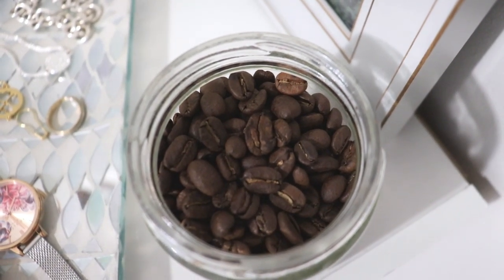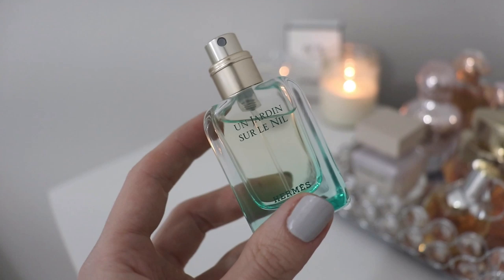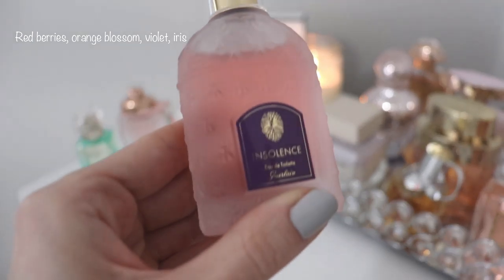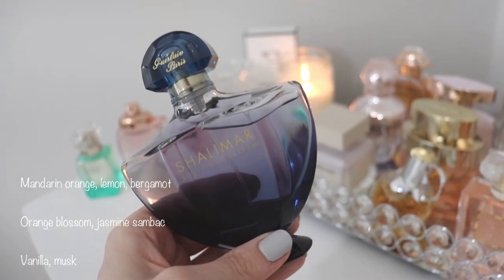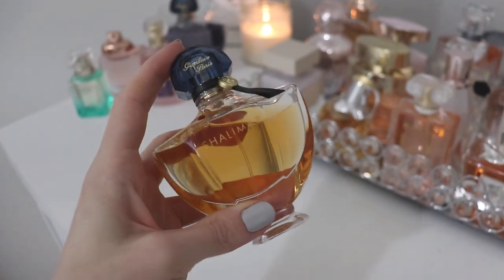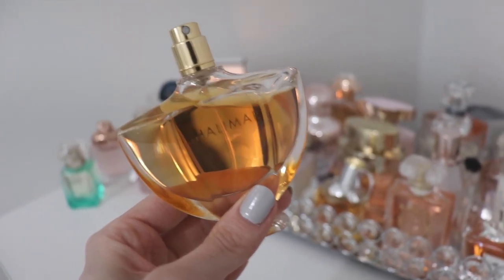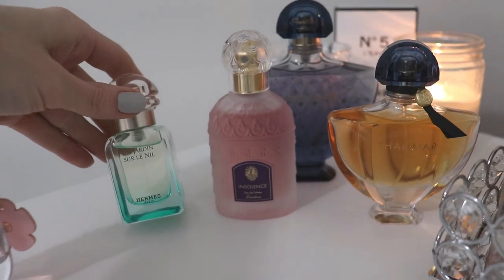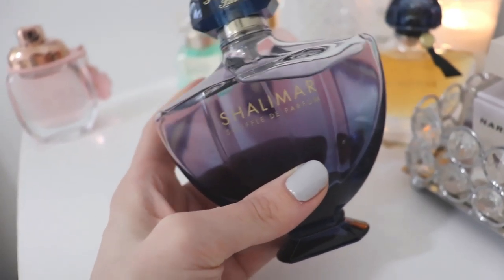PERFUME HAUL / REVIEW | Guerlain, Hermes, Coach | The Simple Chic Life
Hey guys!  Today I wanted to share with you 5 blind buys.  Enjoy!

Mentioned:
Hermes Un Jardin Sur de Nil EDT
Guerlain Shalimar EDP
Guerlain Shalimar de Souffle EDP
Coach Floral EDP
Guerlain Insolence EDT

Here you'll find content on minimalism, fragrances, home decor, and living a more simple, stress free life.

Where to Get My Stuff:

Crystal Perfume Tray
Cat Lint/Hair Remover
Himalayan Salt Lamp
Four Sigmatic Coffee

Bedroom:
Sheet Set (similar to mine- mine was $85 - Walmart)
Grey Throw Pillow (similar to mine - mine was from Home Sense)
Nightstand: Walmart